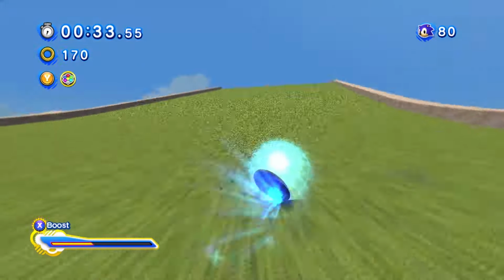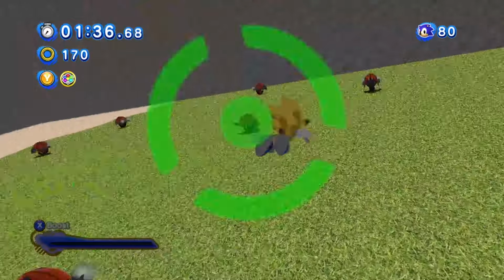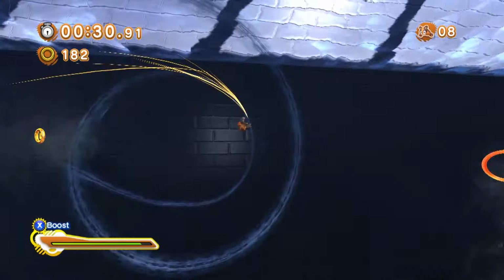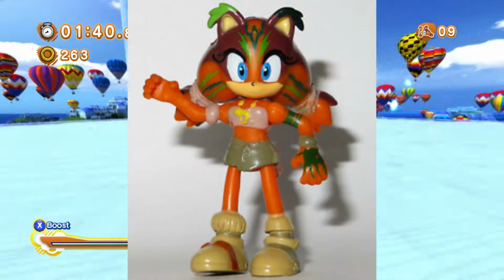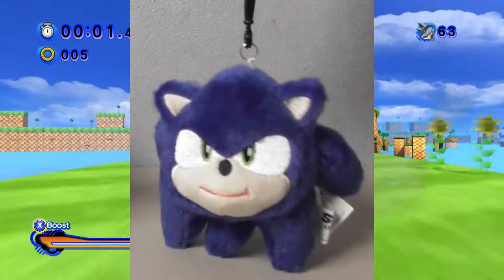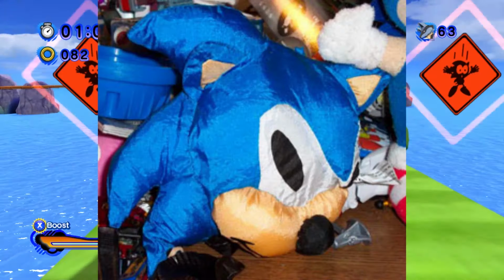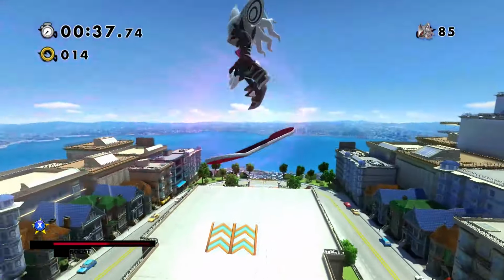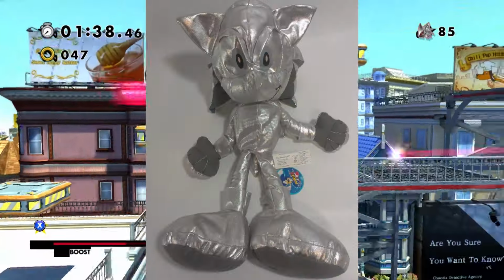The Absolute WORST Sonic Merch!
A look to scrape the bottom of the barrel and find the worst Sonic merchandeise out there.